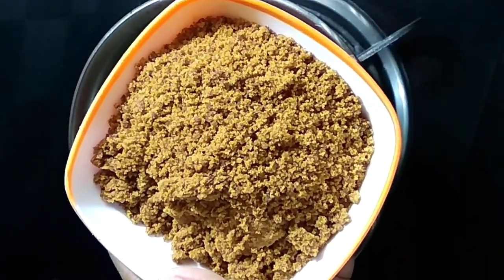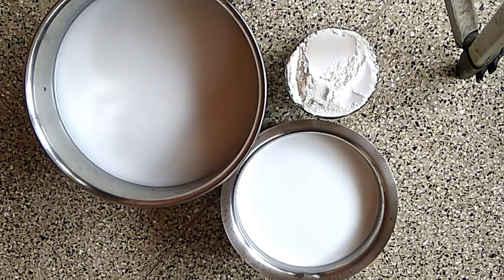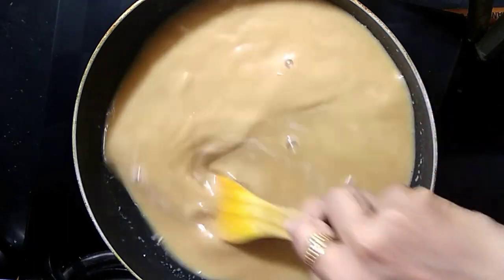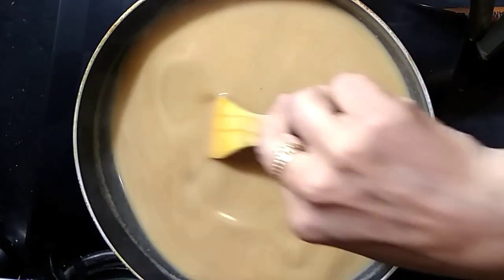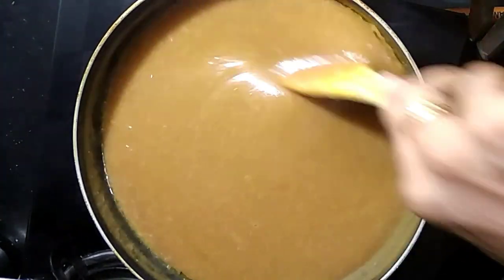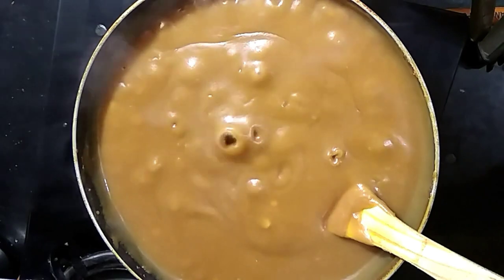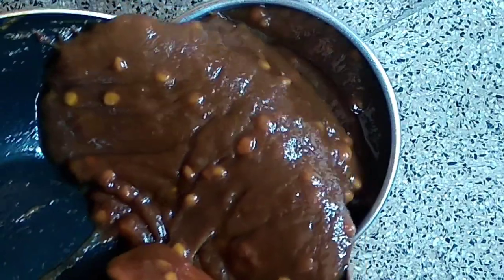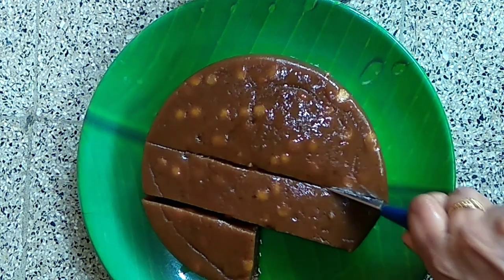വായിലിട്ടാൽ അലിഞ്ഞു പോകും മലബാർ കിണ്ണത്തപ്പം ||Perfect kinathappam | Malabar kinnathappam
malabar kinathappam